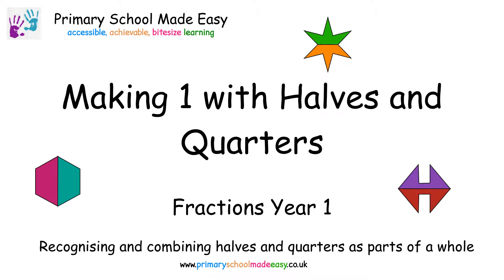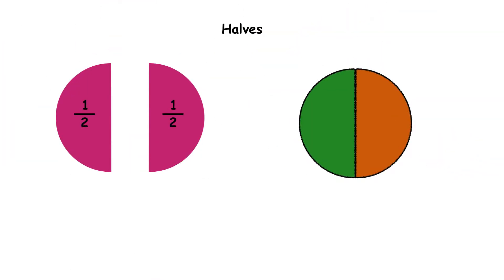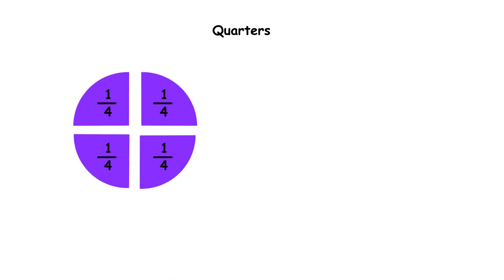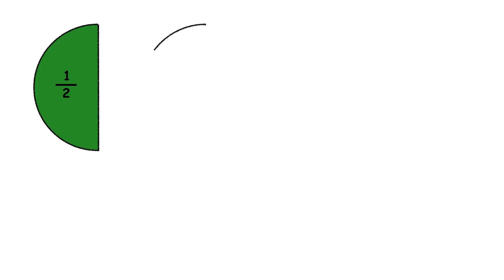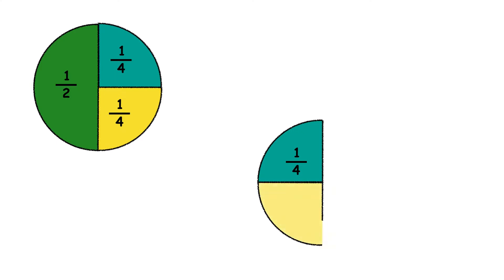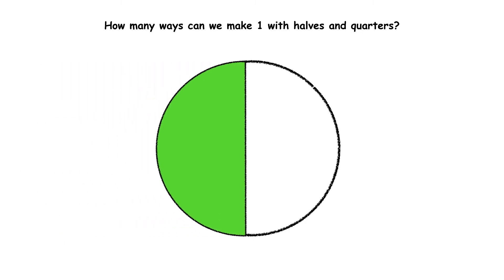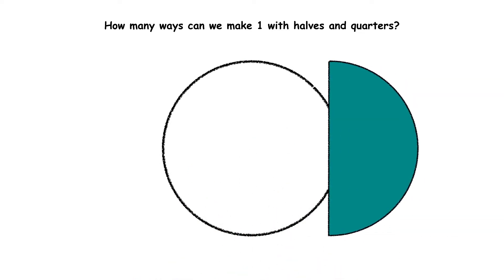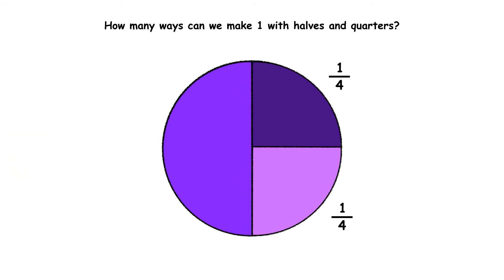Fractions Year 1 - Making 1 with Halves and Quarters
National Curriculum Fractions For Year One - recognising and combining halves as quarters as part of a whole.